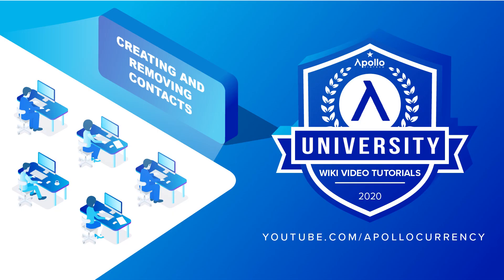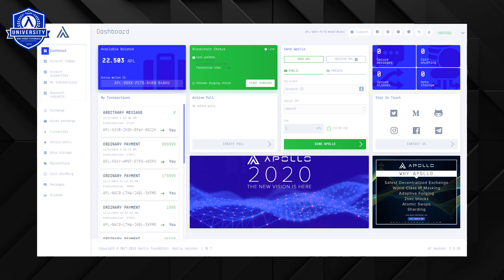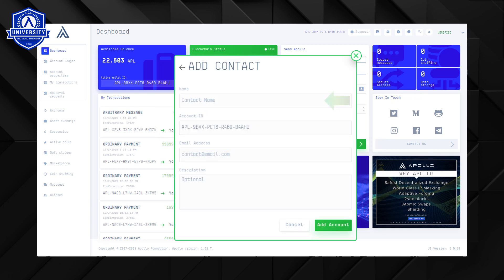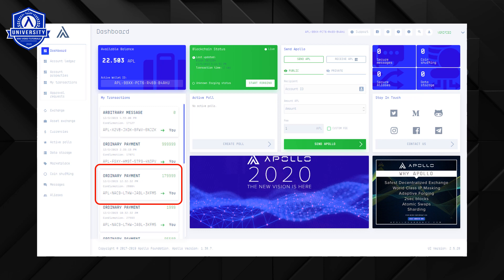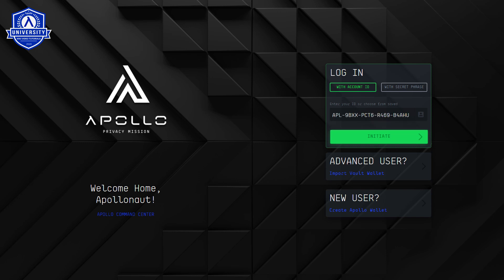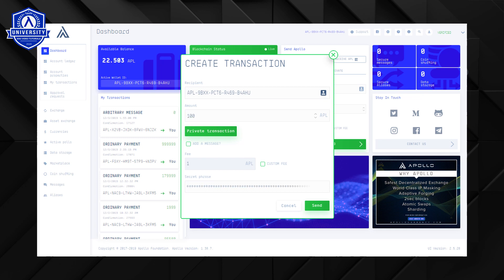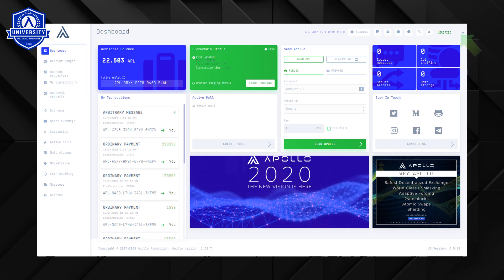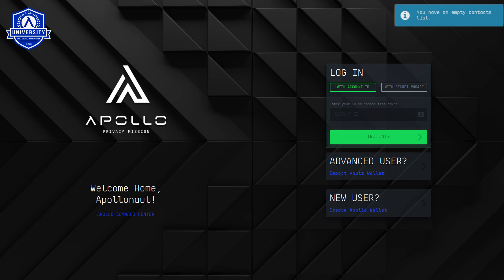Apollo University - Creating and Removing Contacts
Apollo University

A step-by-step guide on how to use the Knox Exchange and all its features. This will help you make the most of your Apollo trading experience. Ready to become a master apollonaut?

Apollo Foundation

The World's first all-in-one cryptocurrency incorporating every useful feature utilized in top-tier currencies and combining those with unmatched privacy, all in a single decentralized platform.